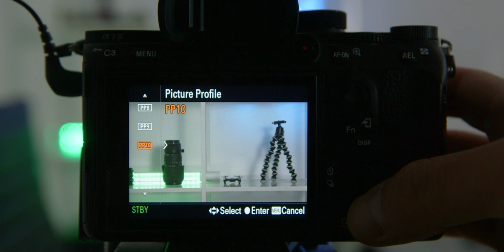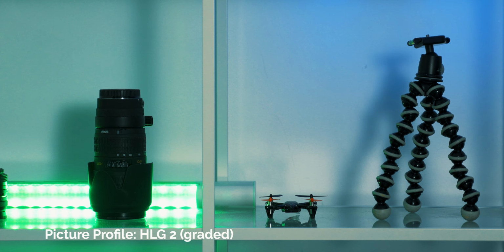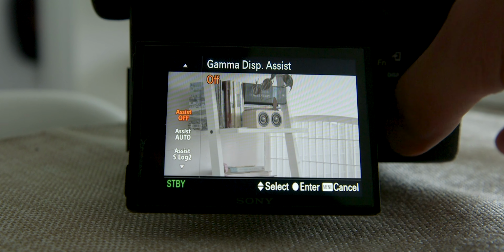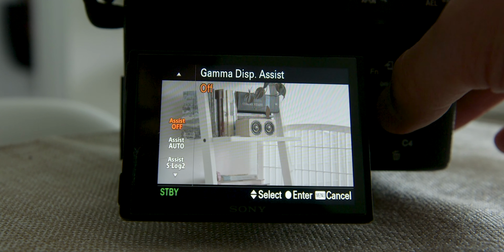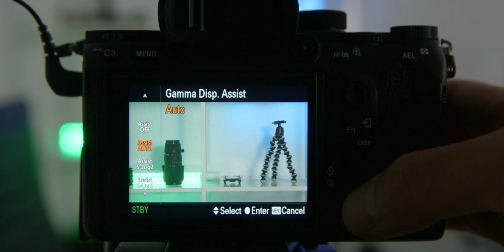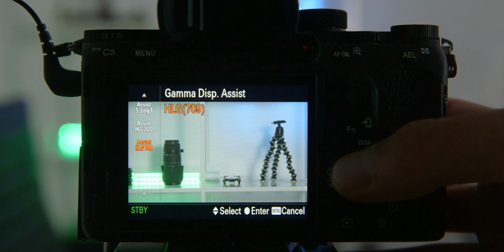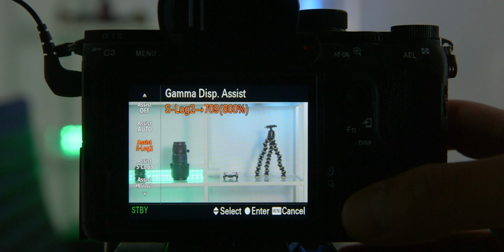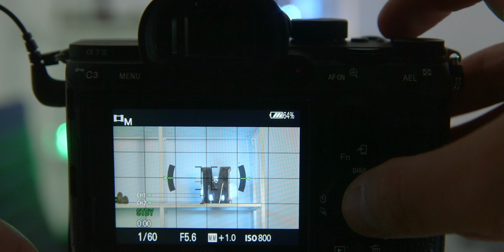NO ONE IS TALKING ABOUT THIS SONY FEATURE: Gamma Display Assist Sony a7iii, a6400, a6600, a9, a7sii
⬇️Main Gear: ⬇️
WIRELESS MIC
EVERYDAY BACKPACK NO ONE IS TALKING ABOUT THIS SONY FEATURE: Gamma Display Assist Sony a7iii, a6400, a6600, a9, a7sii

In today's video I talk about Gamma Display Assist (Gamma Disp. Assist) that many Sony cameras have, such as the Sony a7iii, a6400, a6600, a9, and the good old a7sii. In my opinion this is a feature that not many people are talking about but it's so useful if you would like to monitor your S-Log footage. In order to get the maximum dynamic range out of your Sony camera's sensor, you want to shoot in a flat picture profile (S-Log or HLG). Shooting in a flat picture profile though means that the image on your screen is going to look desaturated and flat. The Gamma Disp. Assist feature helps you get an idea of what the footage will look like after you colour correct it.

Sony a7iii
Sony a6400
Sony a6600
Sony a9
Sony a7sii

AMAZING CAMERA
BEST ALL-AROUND LENS
BEST WIDE ANGLE ZOOM LENS
WIRELESS MIC

No gear or product was supplied to me for this video.